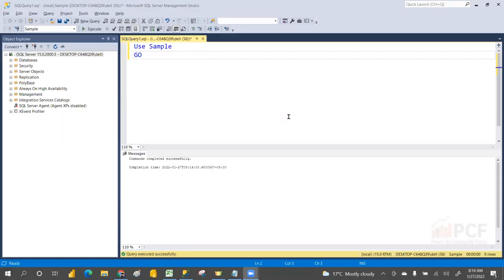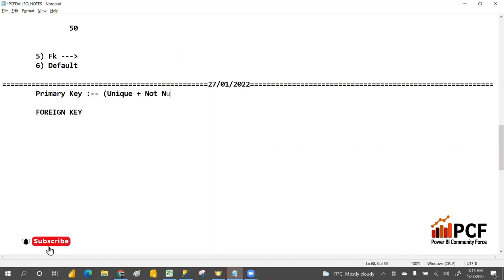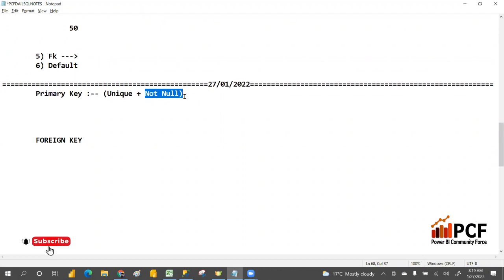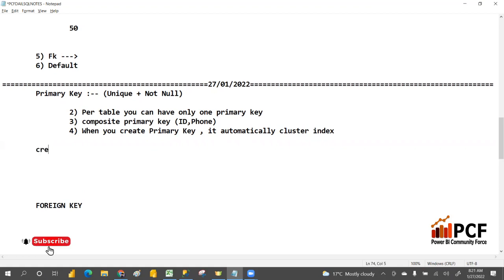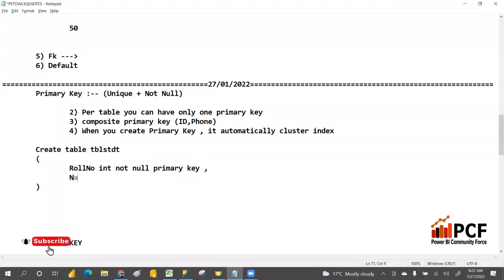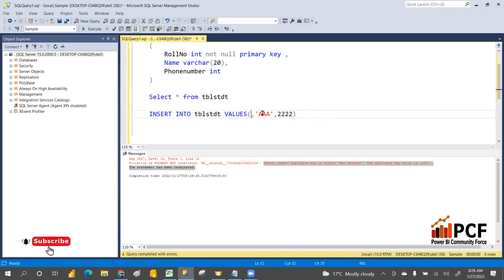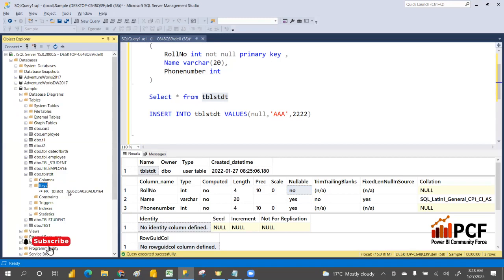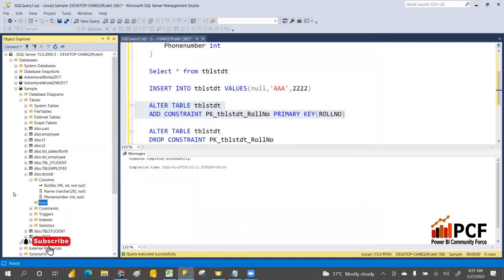DAY12 PRIMARY KEY IN SQLSERVER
In this video we learn Constraints in SQL Server .
PRIMARY KEY
Unique
Check
Not Null
foreign key
Default